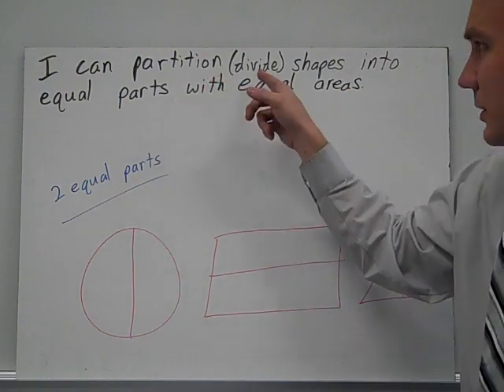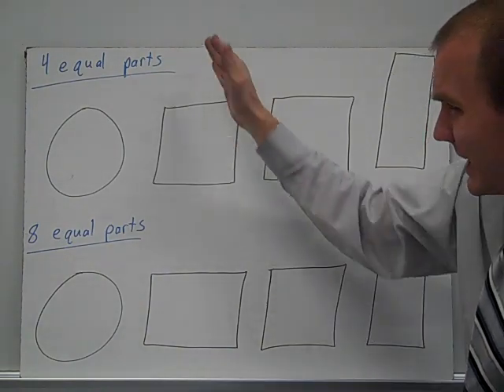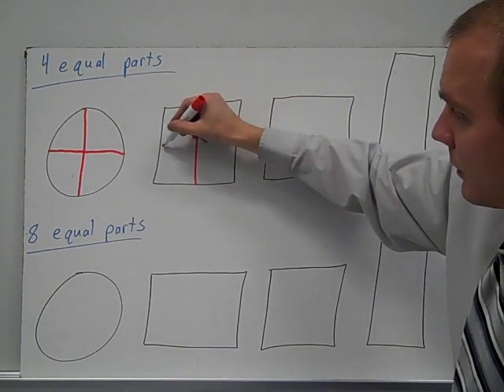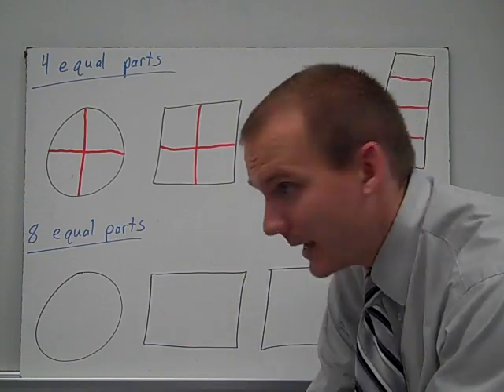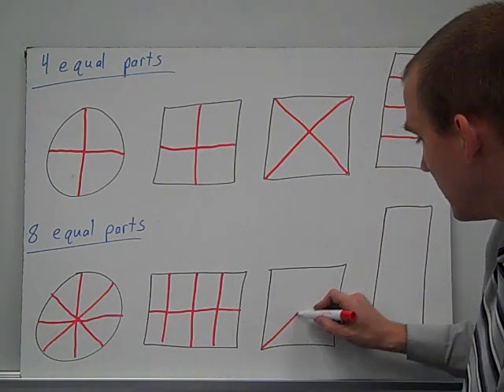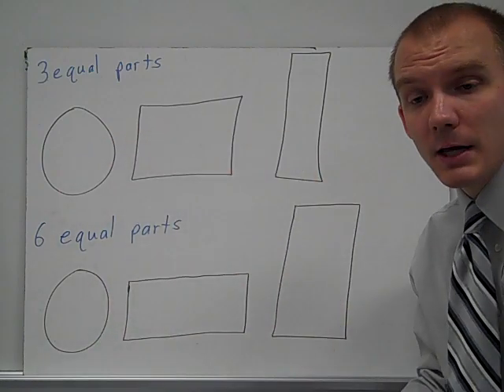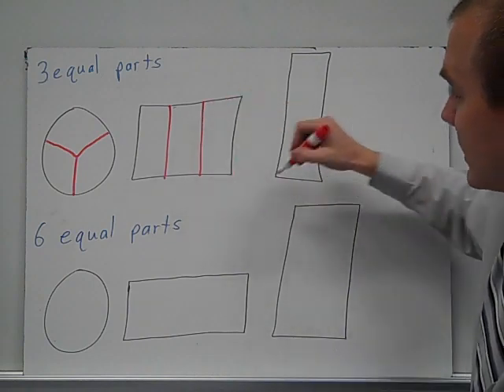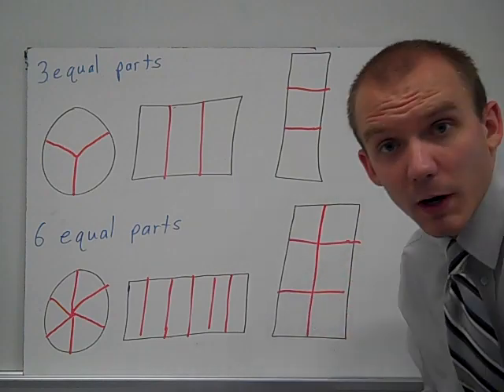3 G 2 Lesson 1